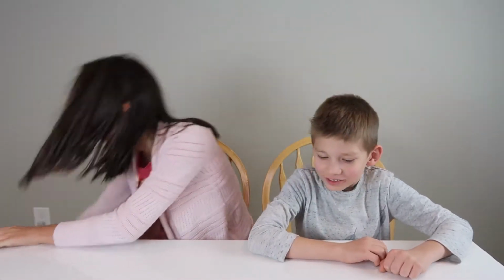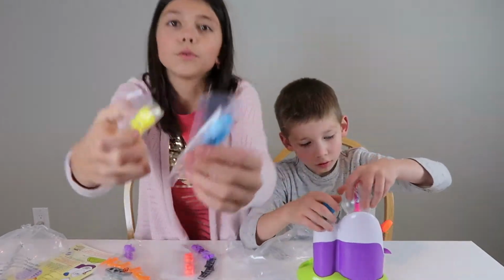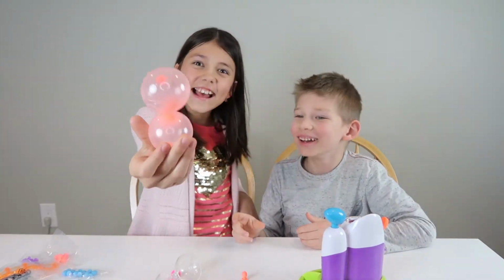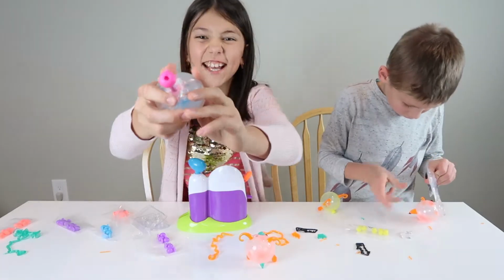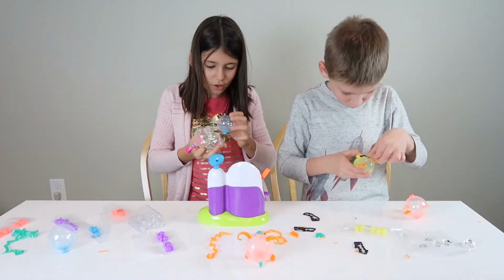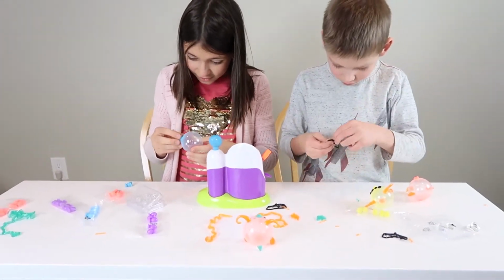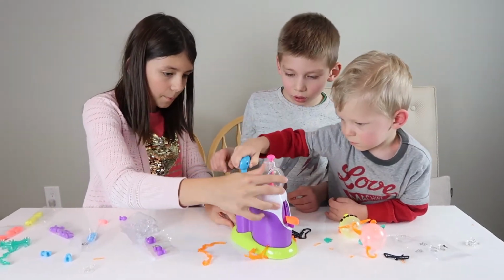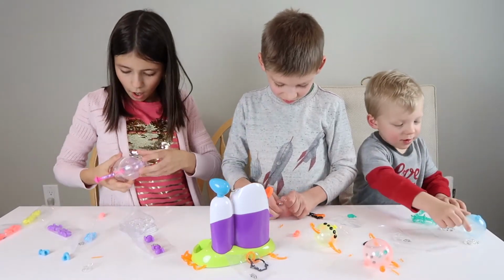Oonies Sticky Balloon Fun | Toy Review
Join us on the Oonies adventure.
These little pellets can be blown into adorable little sticky bubbly balloons. They attach to each other and have a lot of fun stickies to make animals, wacky creatures and whatever else you can imagine.

This toy is a lot of fun! Try it for yourself and let us know what creatures you created.